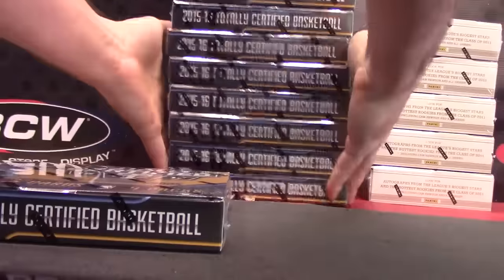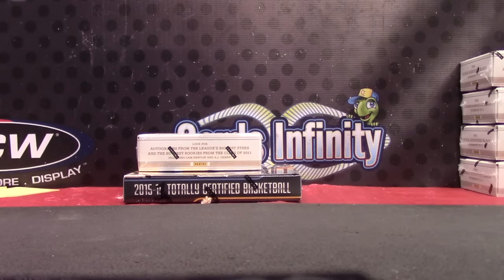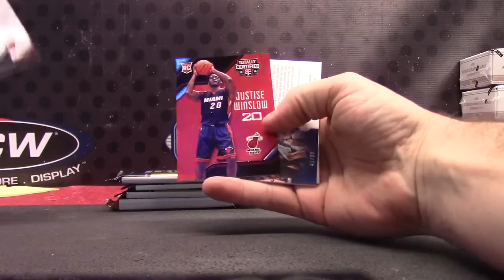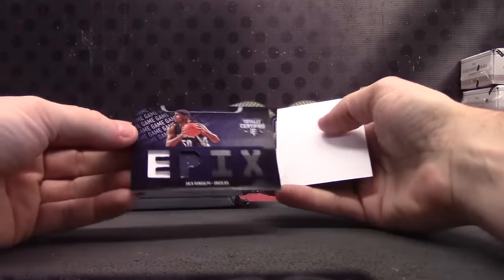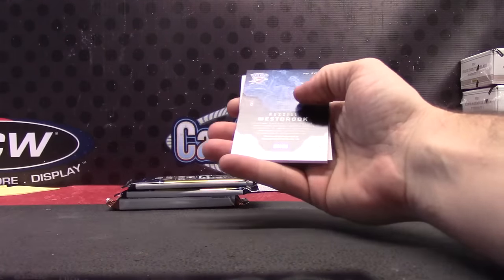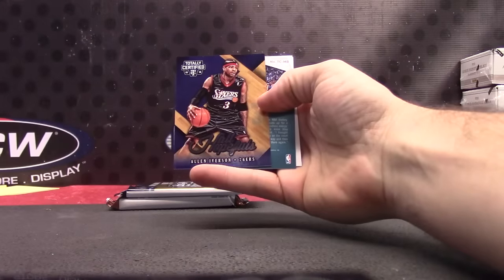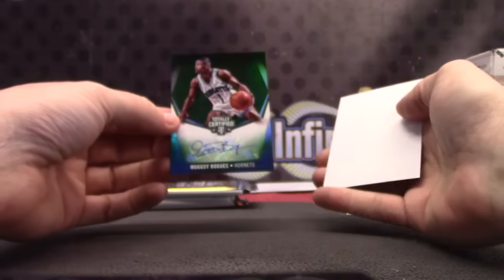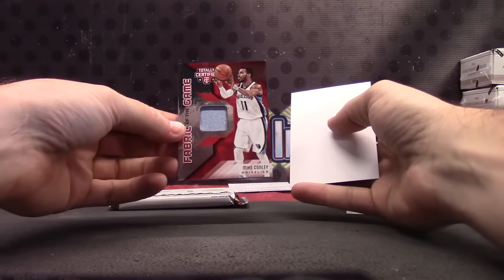Jeff's 2011 Prime Signatures NFL & 15/16 Totally Certified NBA 2 Box Break